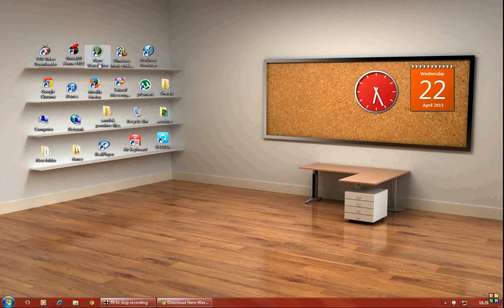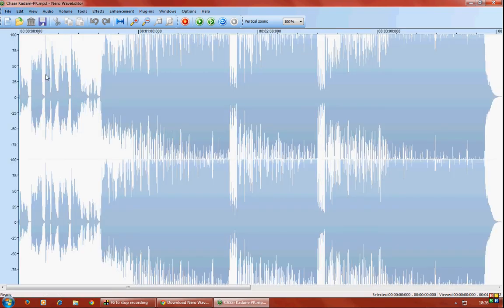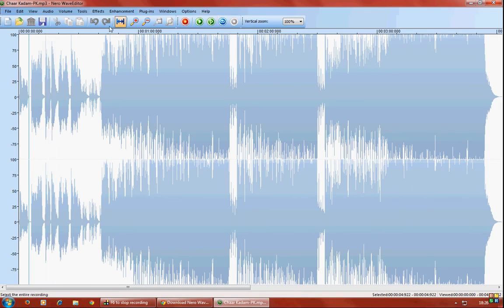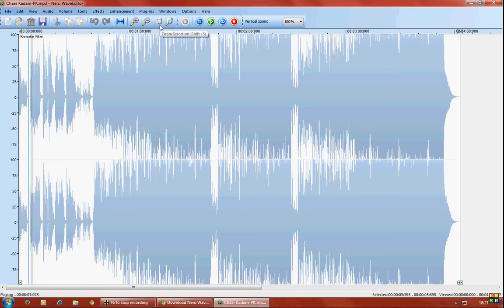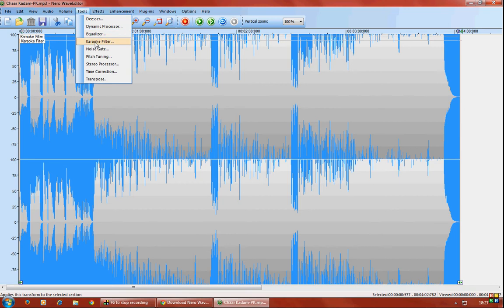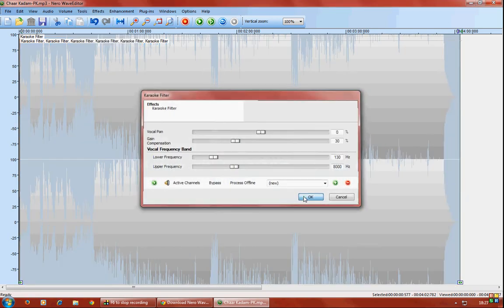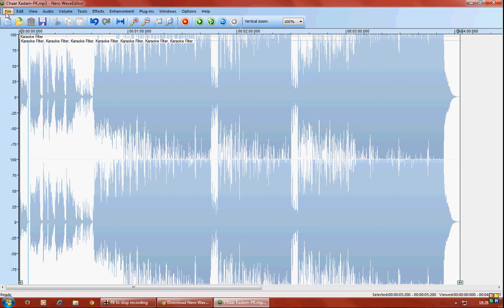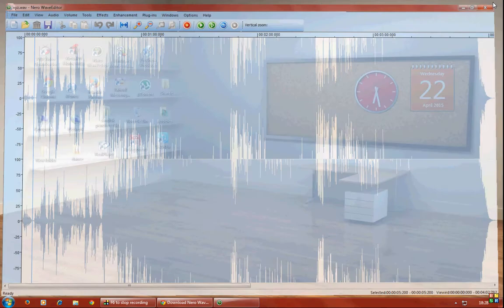How to remove vocals from mp3 file| creating minus 1 tracks|Easy tutorial | nero wave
hello friends, this video is a tutorial about creating minus 1 tracks/removing vocals/making karaoke songs through a simple app(software) called Nero Wave editor.. download links below  ↓👇